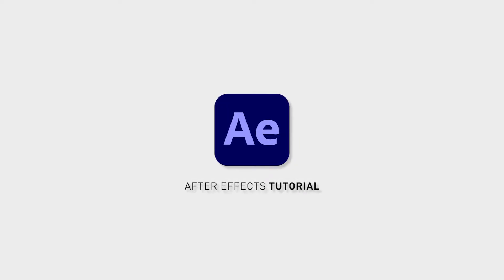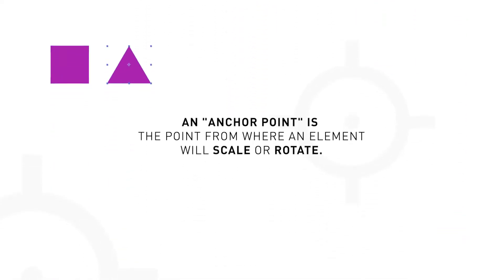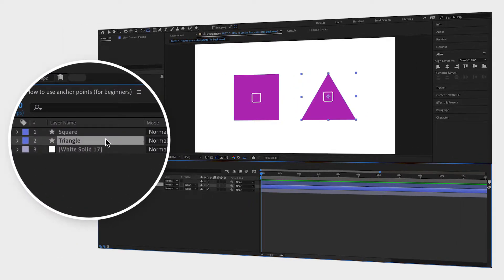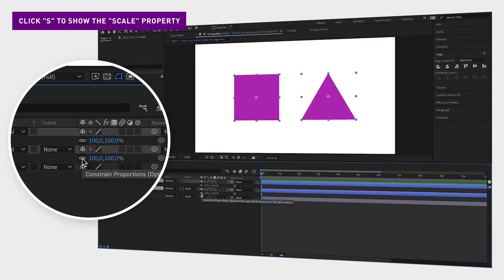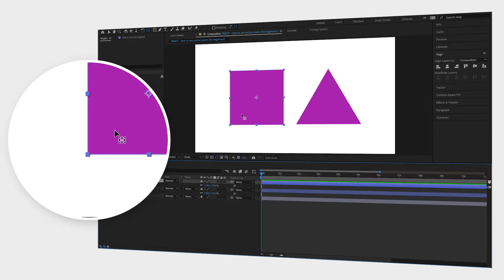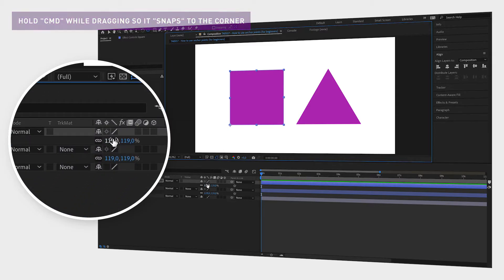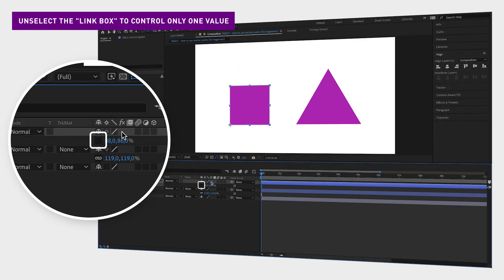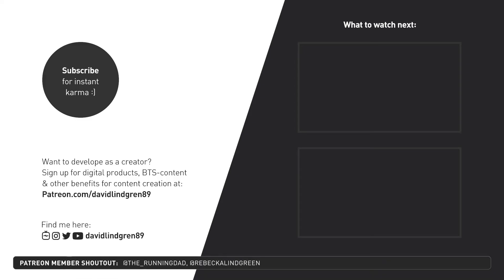How to use anchor points (for beginners)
Maybe you have heard of "Anchor Points" but you don't really know how it works. I'm going to give you a very basic explanation that hopefully, anyone can understand.

An "Anchor point" is basically the point from where an element will scale or rotate.

Here I have two shapes with the anchor points in the middle of the shapes.
When rotating, it rotates around the "anchor point".
The same way the planets rotate around the sun.

When scaling, it scales from the "anchor point" and out, so two directions at the same time. If you want a shape to scale in only one direction, drag the anchor point to the opposite direction from where you want your shape to scale.

And if you hold down "cmd" while dragging, the anchor point will "snap" to the corner. Now, it will only scale in the opposite direction from where you placed the anchor point.

I hope you liked this video and if you want to see more quick tutorials just like this one, please subscribe to the channel and hit the notification bell so you don't miss out on my next video!